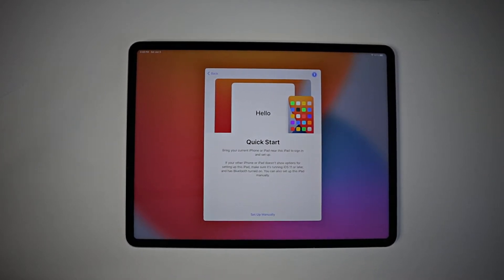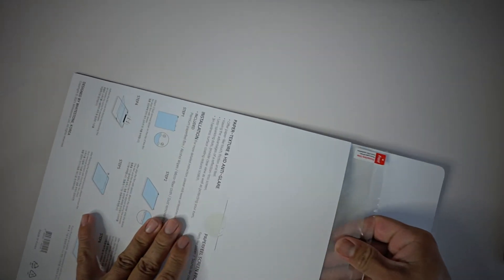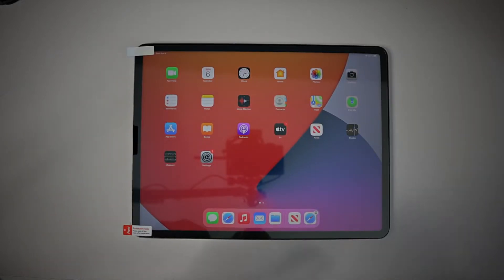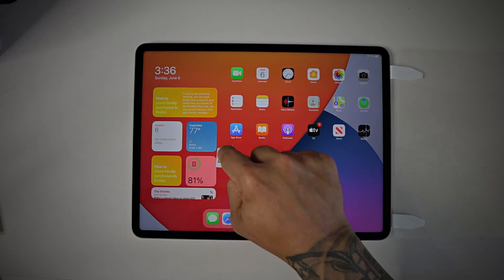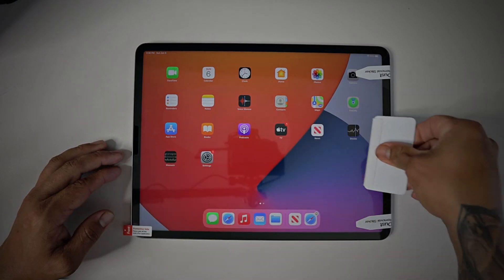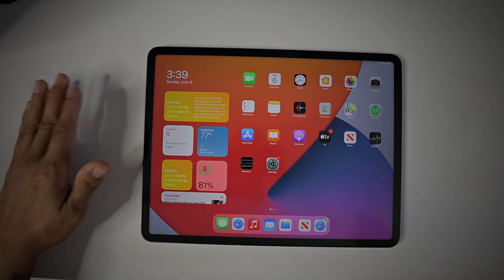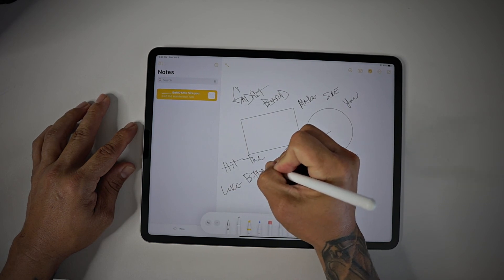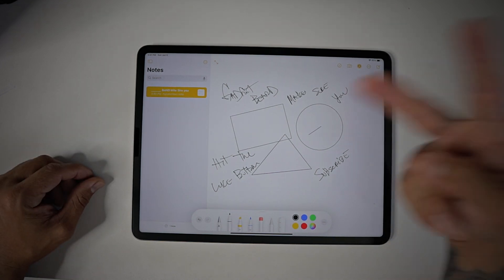WhiteStone Dome Paper Feel Like Screen Protector For iPad Pro 2021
We have a new player in town when it comes to paper feel like screen protector for your iPads and it come at a very competitive price… $14.99 from Amazon for a 2PK in my opinion is a steal…. So lets find out if its any good!

UK:
CA:

Amazon Store:
Try Twitch Prime:

Amazon Wish List :